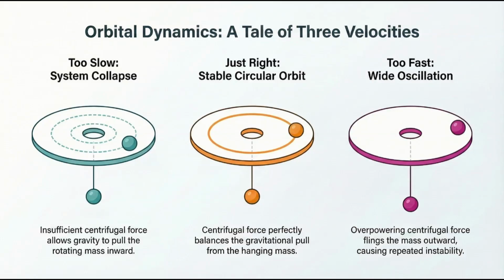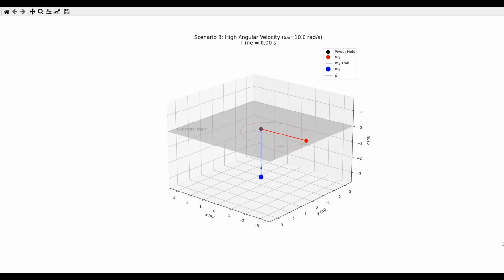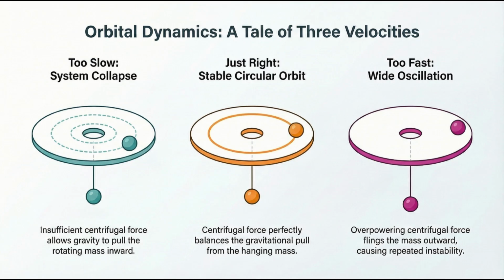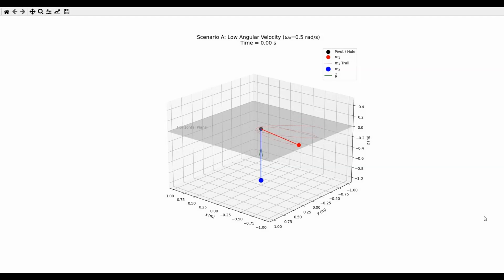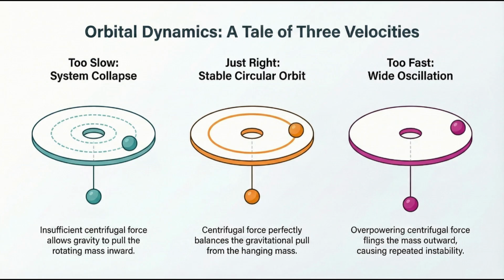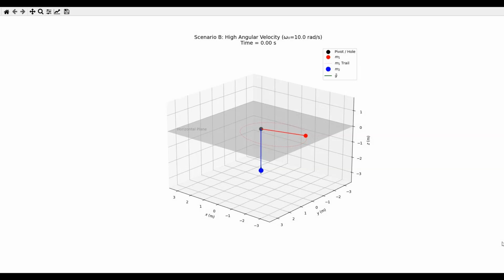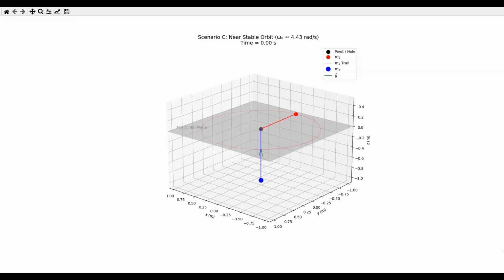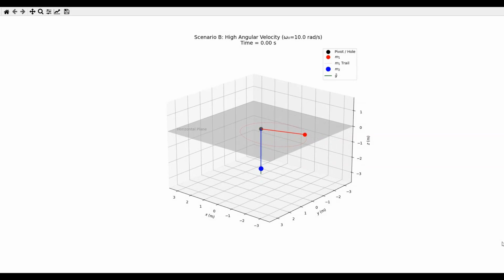Spinning Mass Three Orbital Outcomes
Summary: The mechanical system, comprising a mass $m_1$ on a horizontal plane connected to a hanging mass $m_2$ via a thread, is defined by its generalised inertia tensor expressed through polar coordinates $r$ and $\varphi$. The ultimate dynamic fate of this system is governed by the initial balance of forces, specifically the interplay between the centrifugal force of the spinning mass $m_1$ and the gravitational tension produced by $m_2$. There are three distinct outcomes based on the initial angular velocity: a rapid collapse occurs if the rotation is insufficient to resist the weight of $m_2$, large amplitude coupled oscillations arise if the rotation is too powerful, and a near-perfect circular orbit is achieved only when these forces are exactly counteracted. Consequently, the system’s stability is a direct result of whether the outward rotational energy can successfully offset the inward pull of gravity.